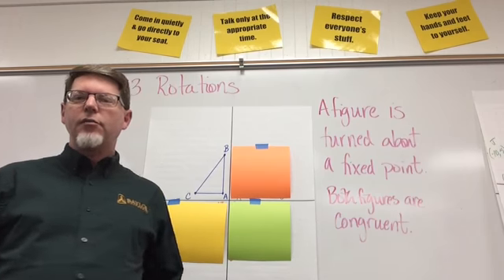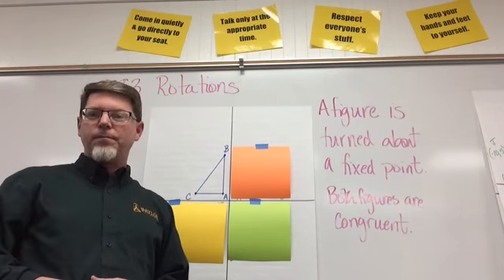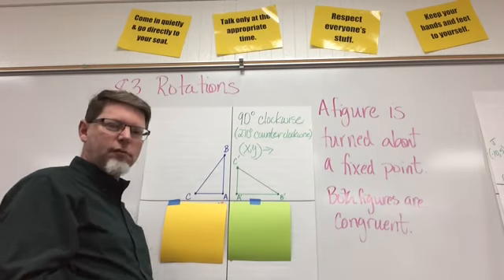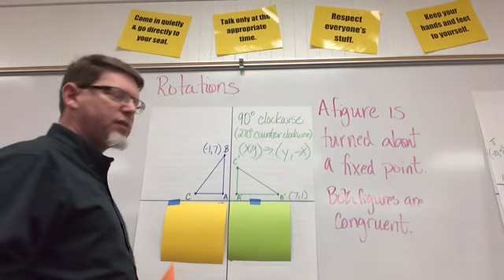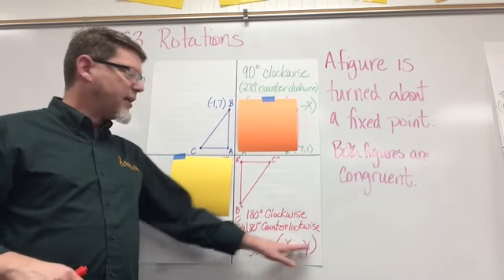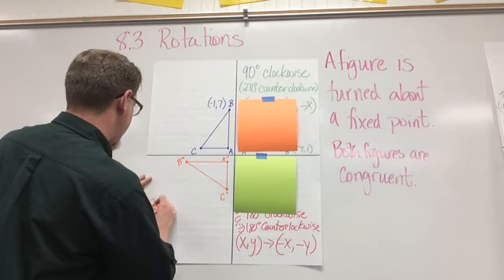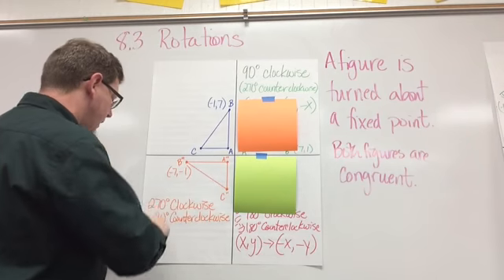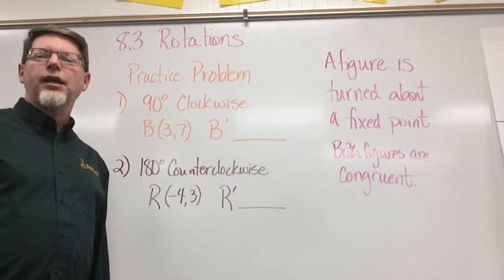Rotations 2017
Math 8.3